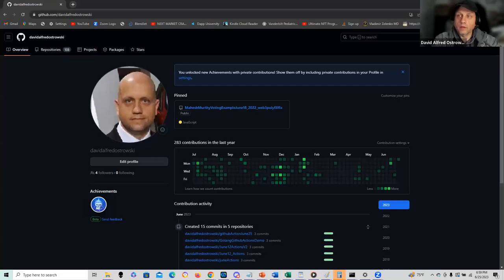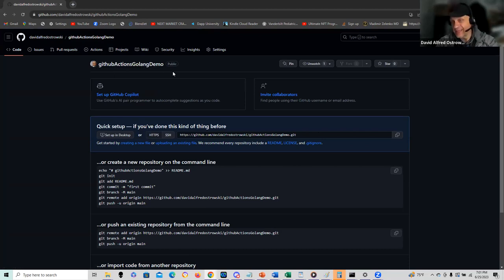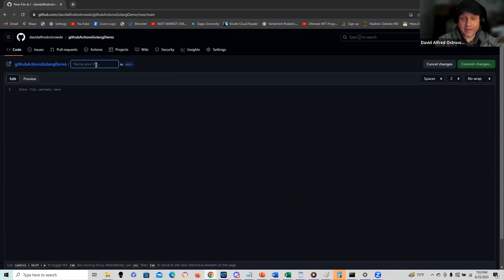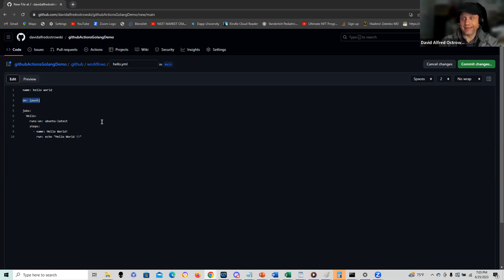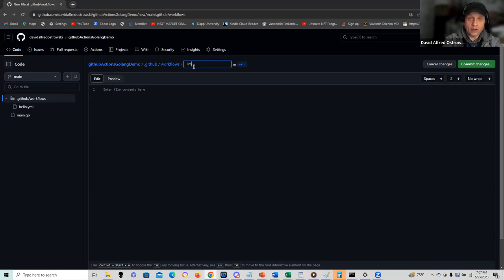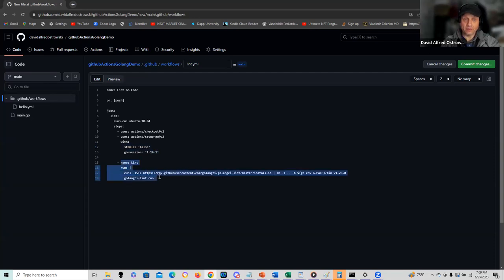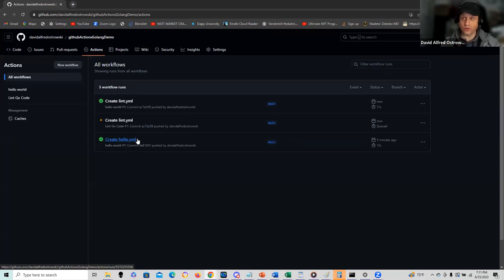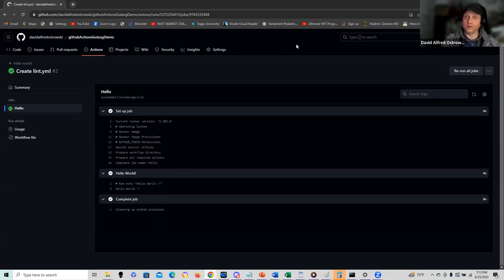Demo of Github Actions with Golang Hello World program